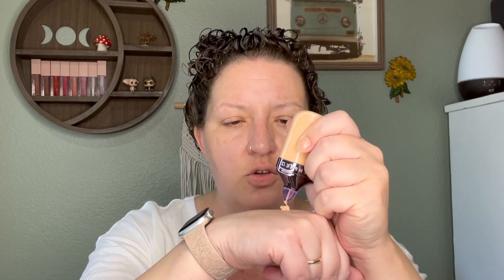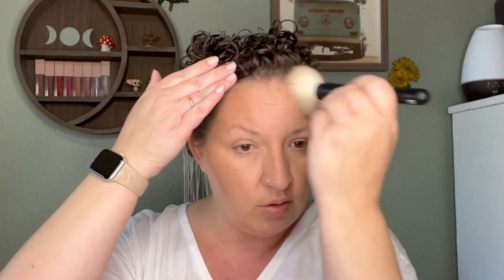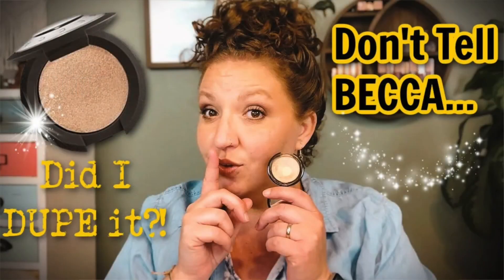GET GLAM With PROJECT PAN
Hey Beautiful!
Today I wanted to share a GRWM featuring all project pan makeup items! Beyond sharing progress in my project pan updates, I love to share how I'm USING the makeup in my projects and how I'm making them work for me and my makeup routine!

ALSO, please checkout my girl Curly Girl Angela G.